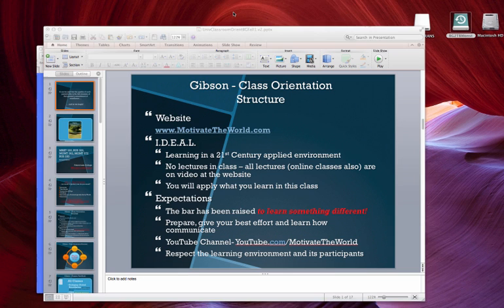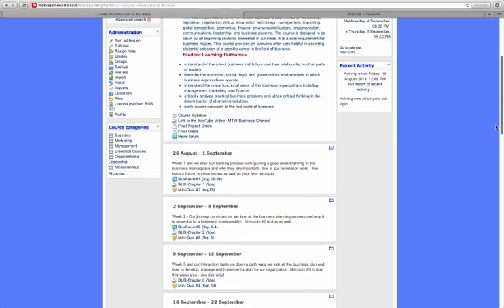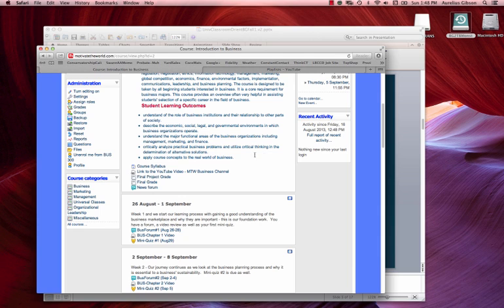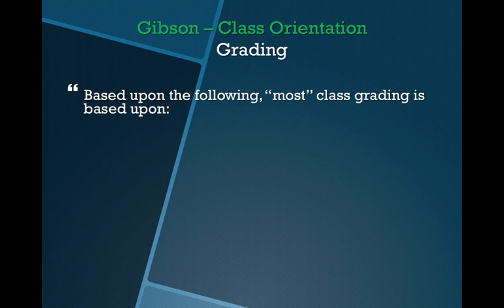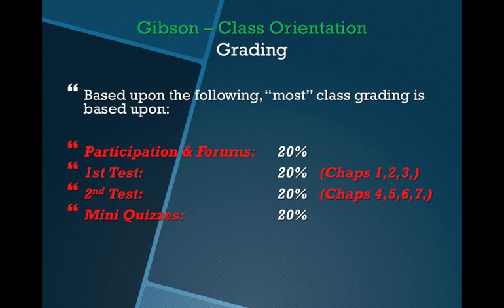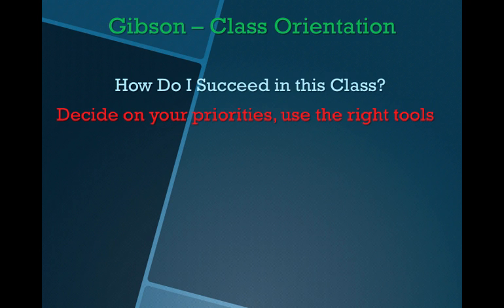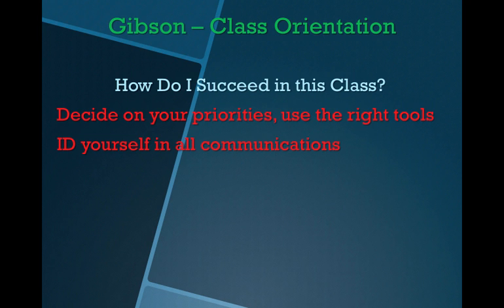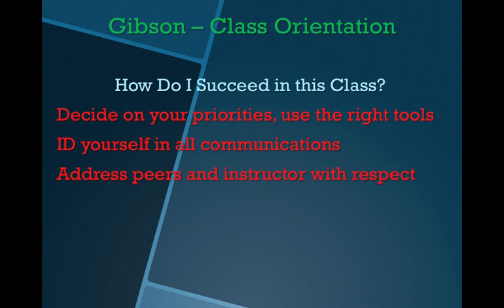Orientation for All Classes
This is the class orientation for all classes - MGMT 362, MGMT 372, BUS 300, BUS 330, MKT 300, MKT 300 (Online)

Table of Contents:

00:28 -
00:45 - MRKT 300, BUS 300, MGMT 362, MGMT 372 BUS 330Bernard Gibson
01:08 - Gibson - Class Orientation...our world is global, how do you excel?
02:01 - Gibson - Class OrientationStructure
10:59 - Gibson - Class OrientationStructure
11:26 - Gibson - Class Orientation Structure
12:22 - Gibson -- Classes, Text Book
12:52 - Gibson -- Text Book
13:27 - Gibson -- Class OrientationActivities That Count
14:48 - Gibson -- Class Orientation Grading
15:37 - Gibson -- Class Orientation
16:54 - Gibson -- Class Orientation
18:16 - Gibson -- Class Orientation
21:23 - Gibson -- Class Orientation Excelling in a Technologically Savvy World
23:24 - Gibson -- Class Orientation  Summary
24:18 - Gibson -- Class OrientationContact
25:12 -